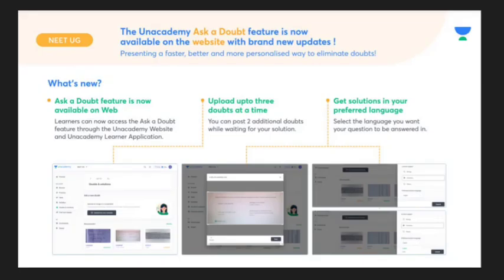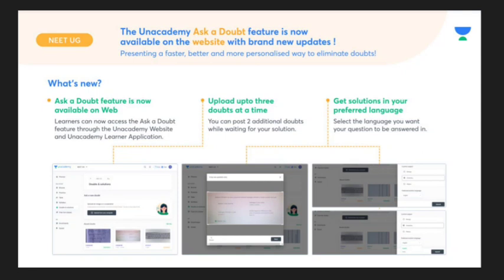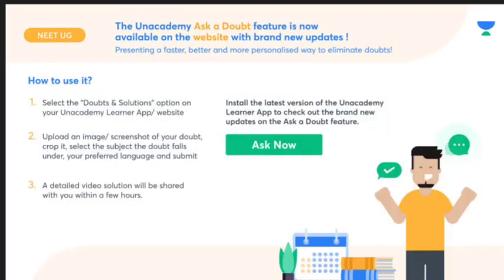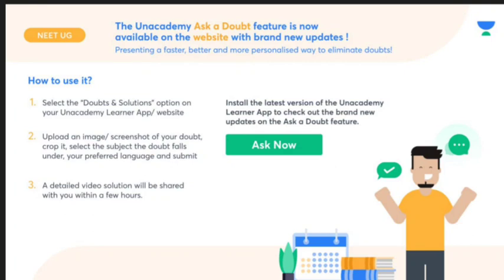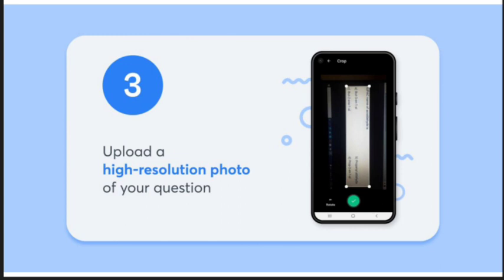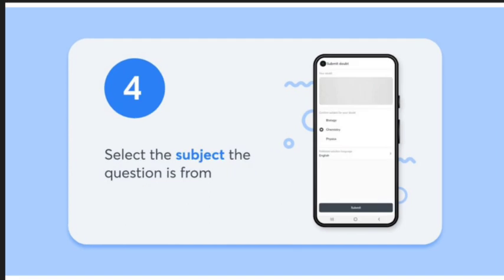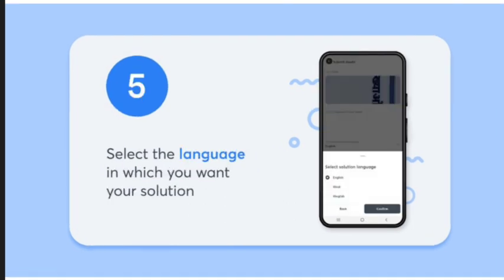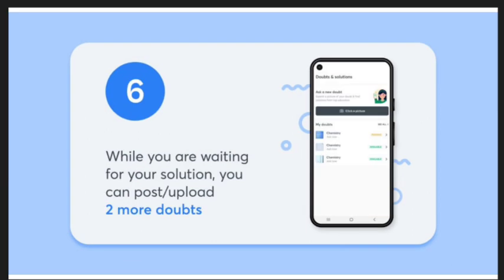What's The Best Way To Clear Your Study Doubts? | Suhail Dawood | NEET Gurukulam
Dear Learner,
Upgrade your Unacademy Learner App to get a wholesome doubt-solving experience! Get your doubts clarified with the Ask a Doubt feature!

📌Check out awesome batches by top educators to prepare for your exam

📌For more interesting FREE content, head over to Unacademy Special Classes

📌Explore our latest Ask a Doubt feature in 3 Easy Steps:
Step 1: Open "Ask a Doubt" Section on Uancademy App.
Step 3: Select your Subject A Video Solution would be available to you within minutes.

Check it out now! You can enroll to Unacademy Subscription and get the following benefits:
1. Learn from your favorite teacher
2. Dedicated DOUBT sessions
3. One Subscription, Unlimited Access to Live Online Classes and Videos
4. Real-time interaction with best-in-class teachers
5. You can ask doubts in live online classes
6. Limited students in each Class
7. Download the videos & watch offline